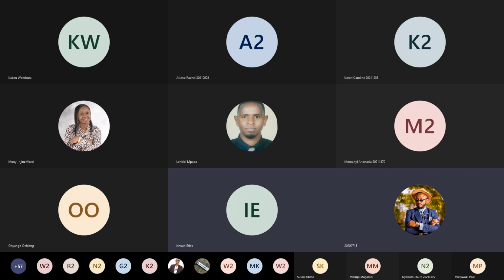APPEALS CRIMINAL AND CIVIL 20220311 202910 Meeting Recording